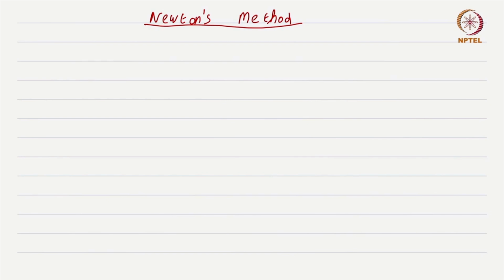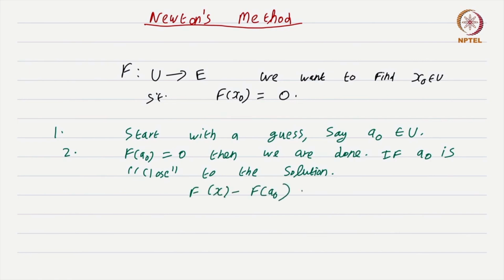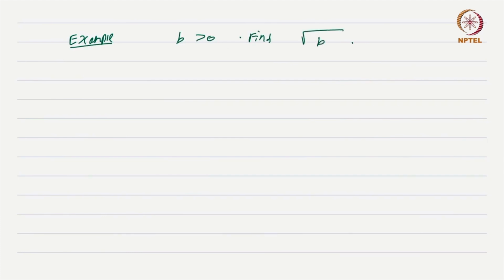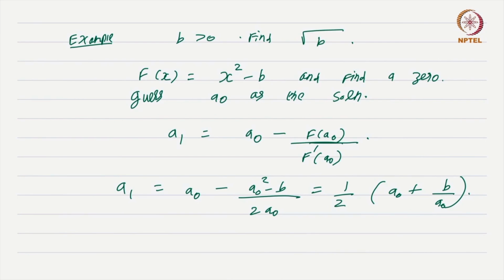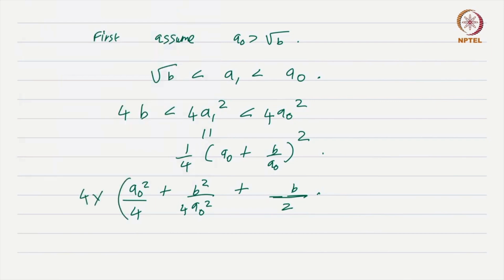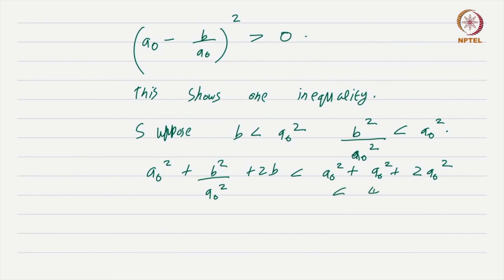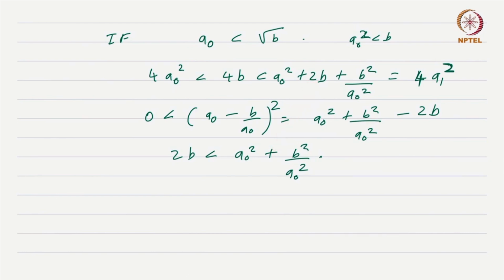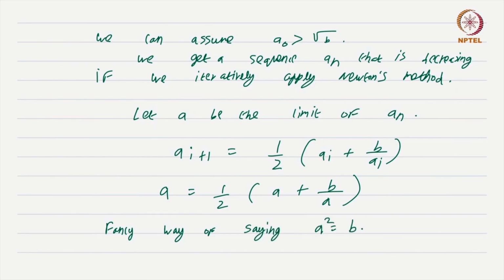Newton's Method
This Lecture -Newton’s Method , provides an overview of Newton's method as an iterative technique for finding the zeros of a function.

Here is a brief breakdown of its core contents:
Core Concept: It explains how the derivative serves as the best linear approximation of a function at a point to solve non-linear problems.
Abstract Framework: It outlines the general, multi-dimensional formulation of the iterative process:an+1​=an​−[DF(an​)]−1⋅F(an​) while highlighting key caveats such as tolerance levels and convergence concerns.
Special Case (Square Roots): The notes apply the abstract method to the specific problem of finding a square root, b​, which simplifies to the classical Divide and Average Method:   an+1​=21​(an​+an​b​) A rigorous proof demonstrates that this sequence converges monotonically to b​ for any positive initial guess.
Visualizations & Examples: It provides graphical descriptions of tangent approximations and quadratic error decay, alongside a step-by-step example calculating 2​.
Theoretical Links: The lecture concludes by noting the practical speed of quadratic convergence and explaining how the intuition behind the method connects to the proof strategy of the Inverse Function Theorem via the Banach Fixed Point Theorem.